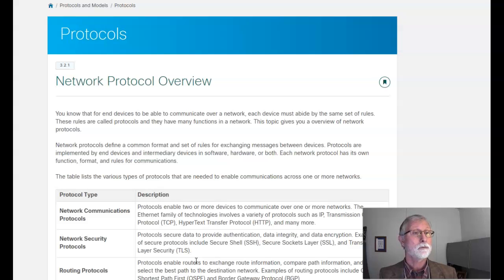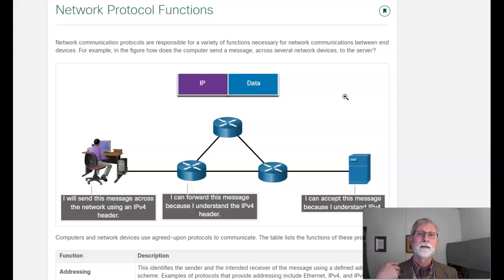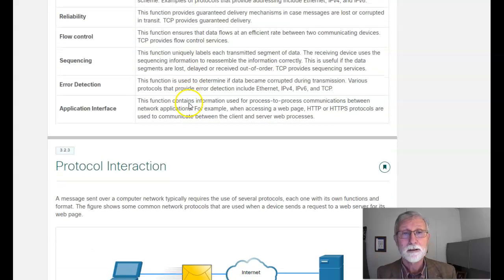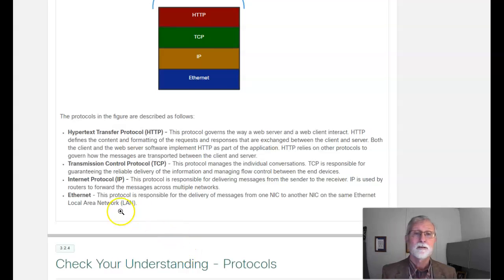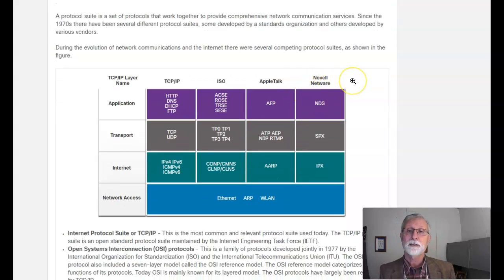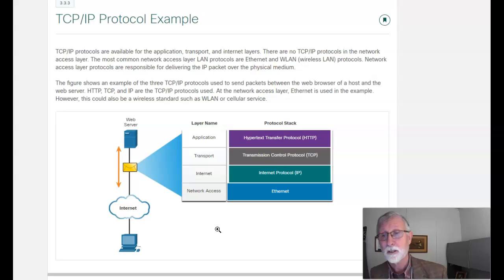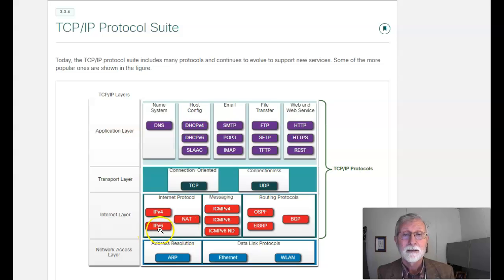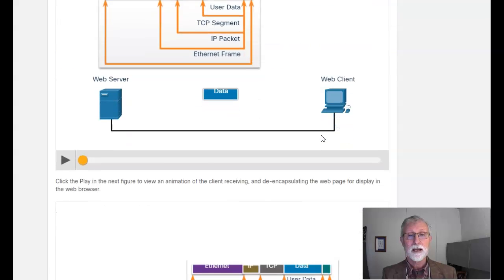FA20 - NET125 - Module 3 - Part 2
Lecture on Module 3 on Protocols and Protocol Suites